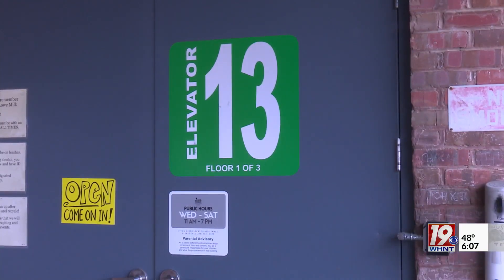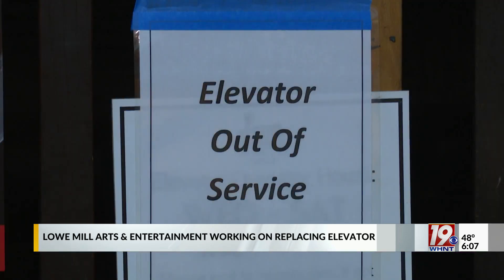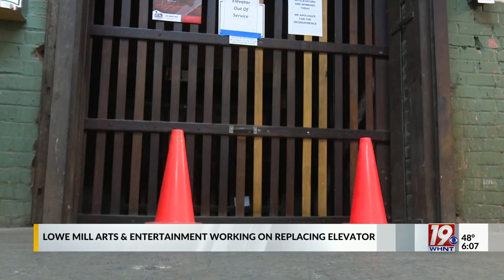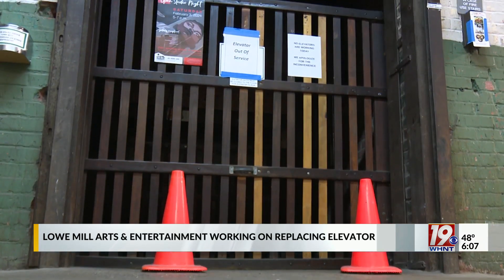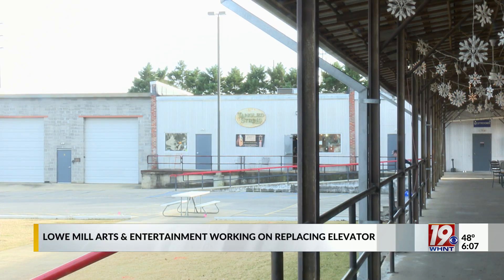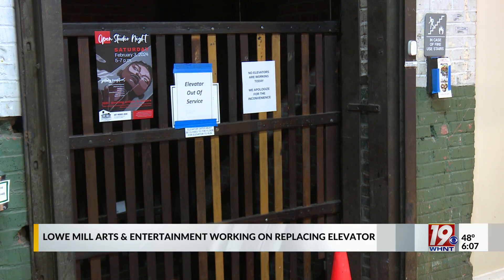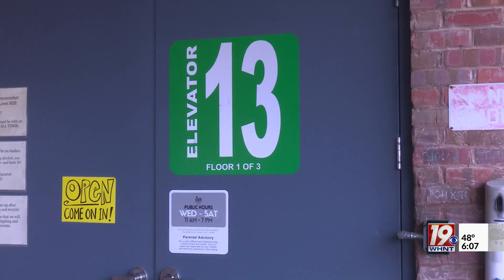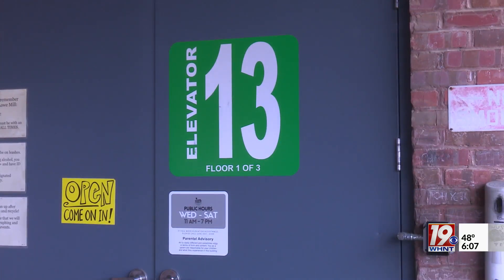Lowe Mill Gives Elevator Update | Dec. 20, 2023 | News 19 at 6 p.m.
Lowe Mill Arts and Entertainment has gone without a working elevator for the past several months. During that time, there has been no other way up to the other floors besides the stairs, limiting some customers from seeing all the different venues.